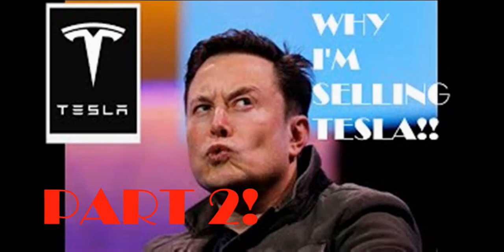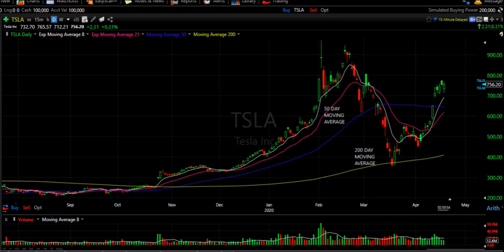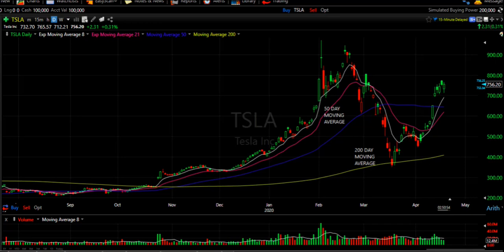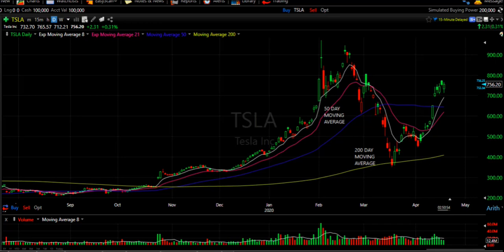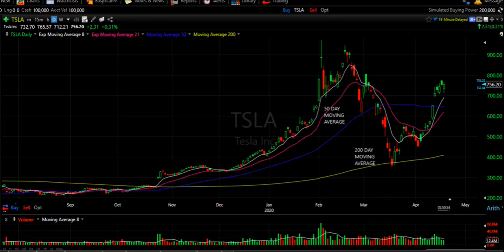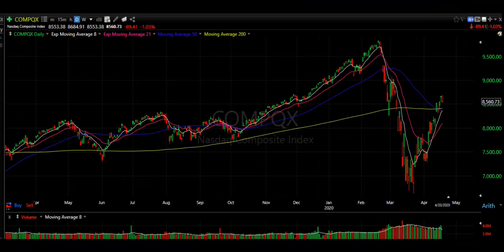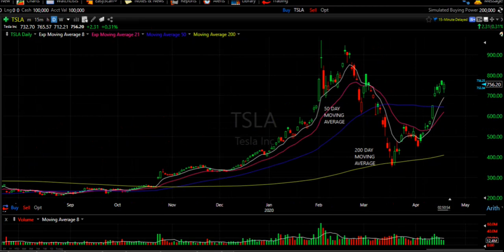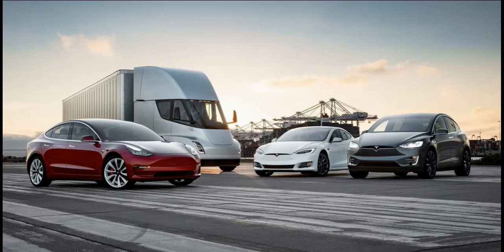Why Im selling TESLA Stock Part 2!! TSLA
UPDATE ON WHY IM SELLING Tesla Stock and what i expect to happen